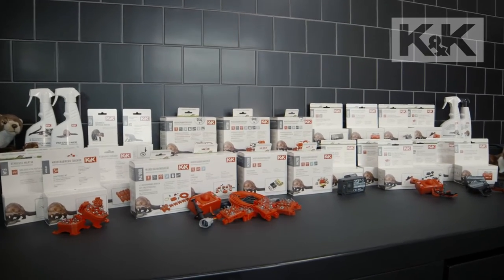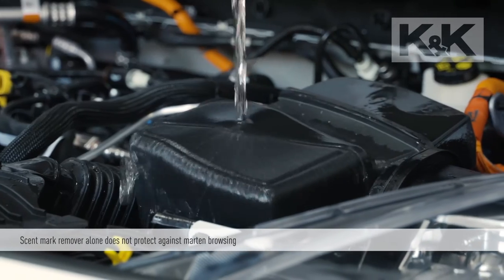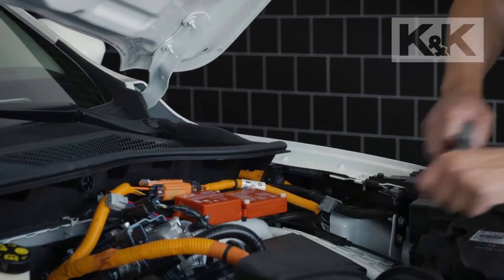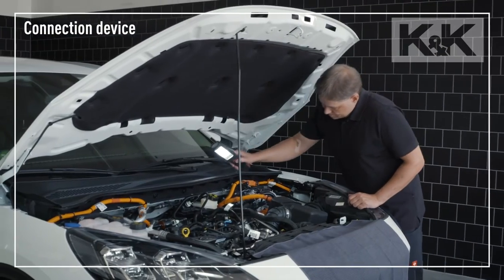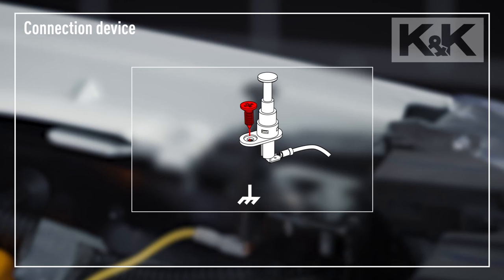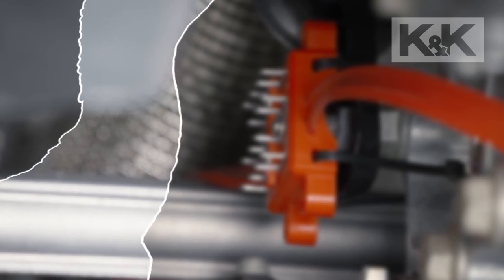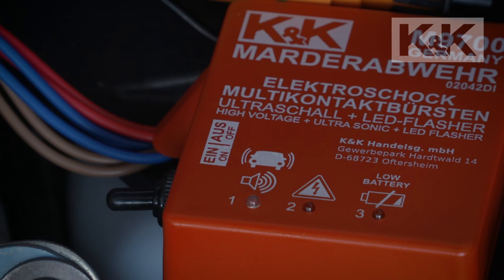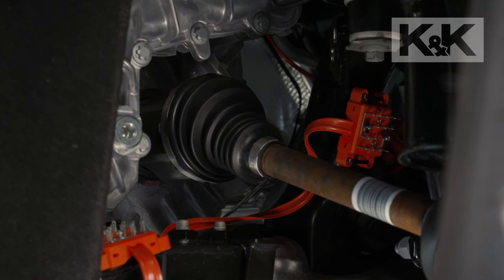Marten Defence - Installation Video - K&K Marderabwehr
This film shows you how to a install marten repellent system using a self-sufficient battery unit. A  connection device is installed more or less in the same way and only differs with regard to how it is connected. Any differences will be shown as a text overlay.

For details and safety instructions, please refer to the illustrated installation instructions.